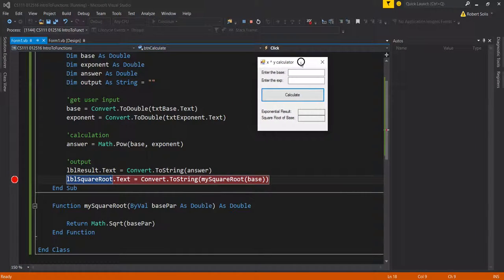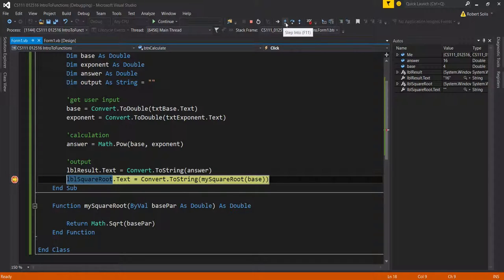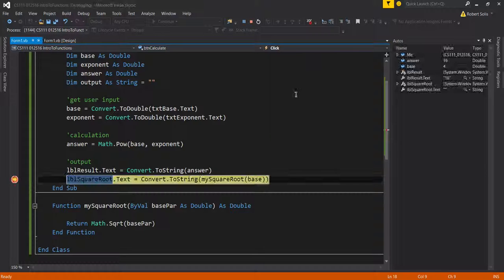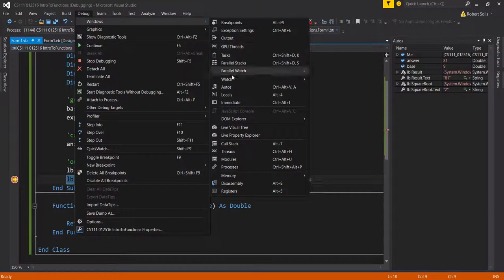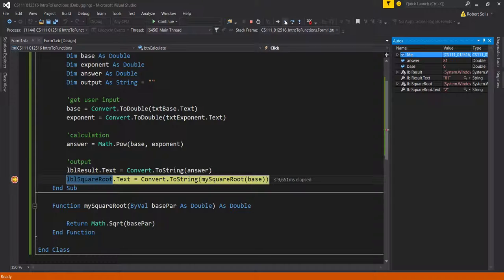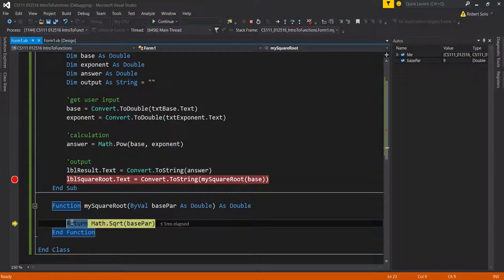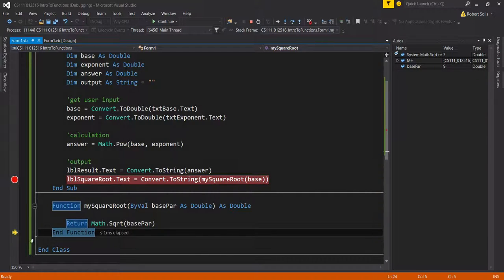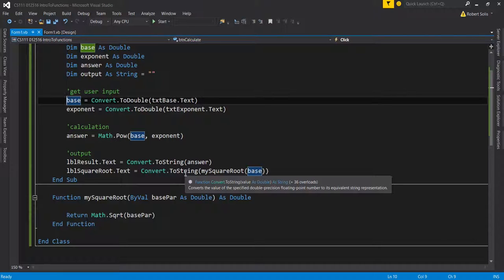CS111 Debugging Lecture